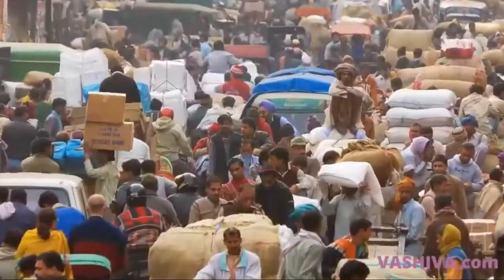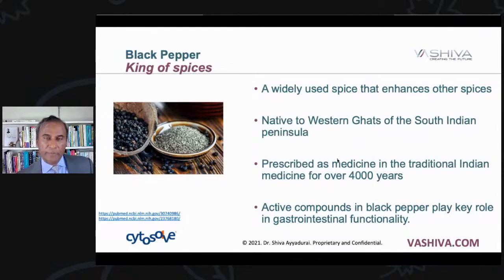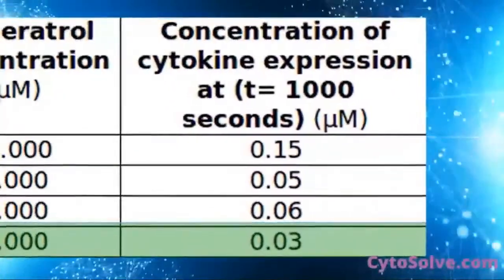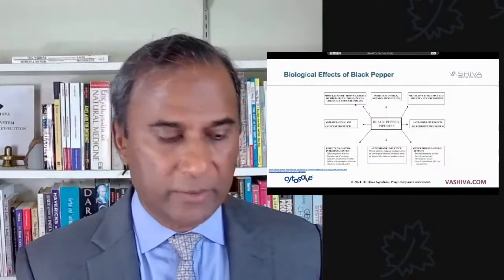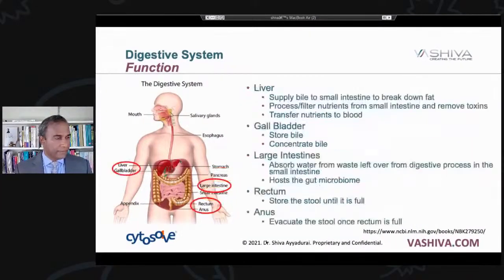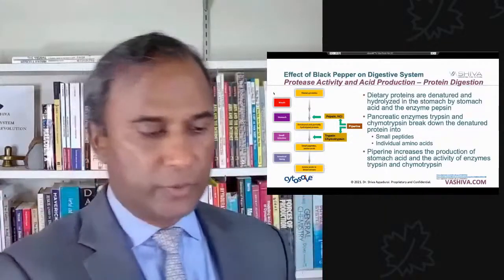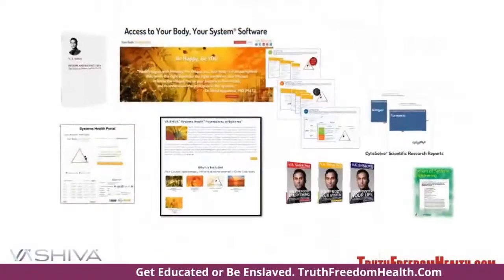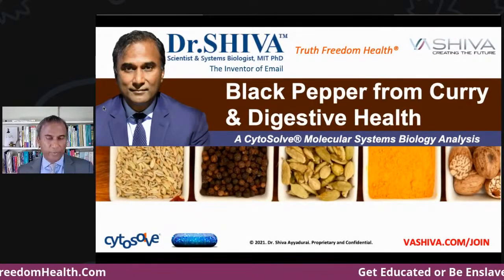Dr.SHIVA™: Black Pepper on Digestion @CytoSolve® Systems Analysis(7/21)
In this presentation, Dr.SHIVA Ayyadurai, MIT PhD, Inventor of Email, Scientist, and Engineer, analyzes Black Pepper effects on Digestion. Full Blog Post

TruthFreedomHealth.com

To attend an online OPEN HOUSE with Dr.SHIVA this THURSDAY at 11 AM EST or 8 PM EST.

RSVP at: VASHIVA.com/ORIENTATION.

Dr.SHIVA